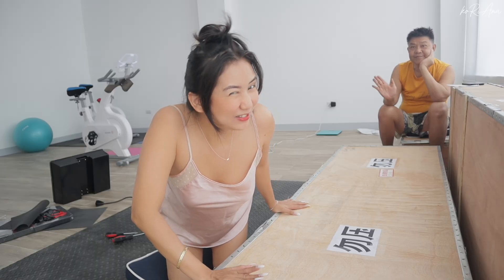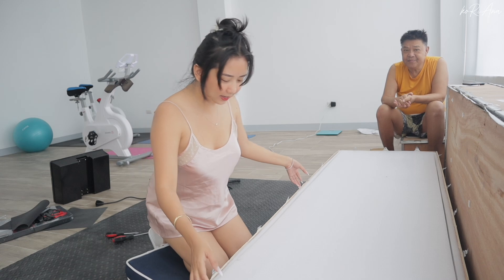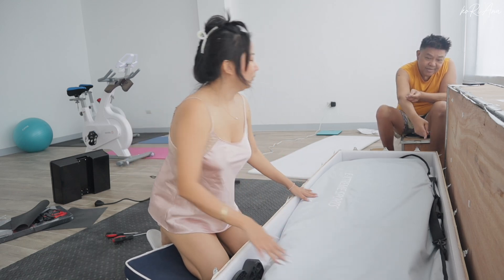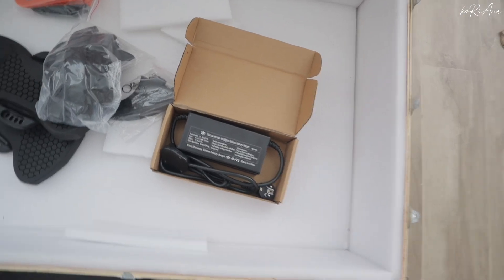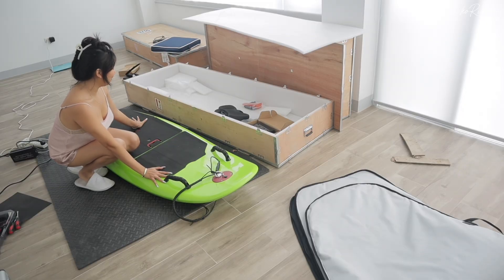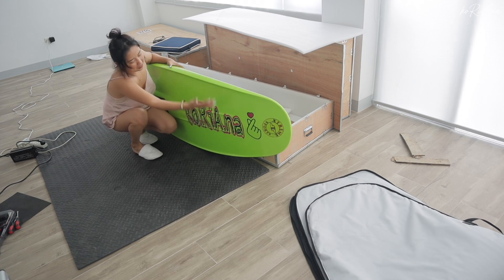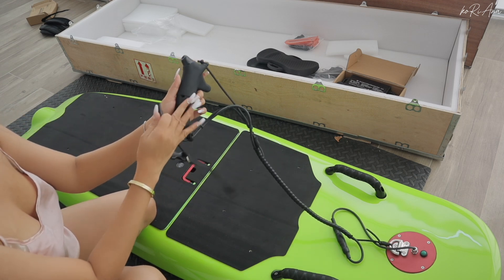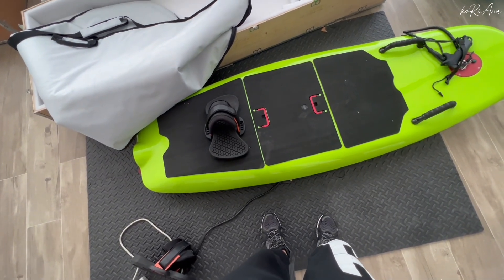unboxing my wild ride that'll get me wet! my new toy E - Xtreme board